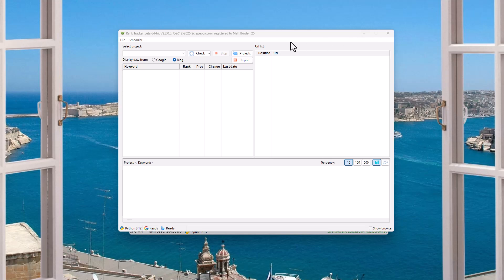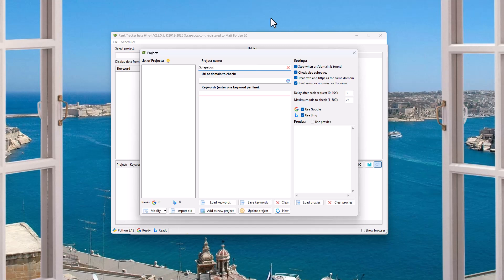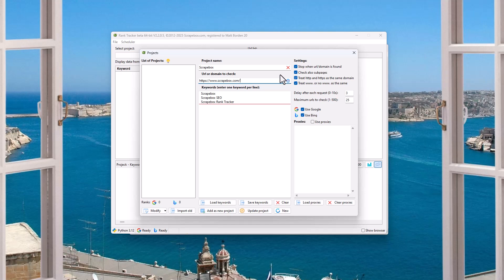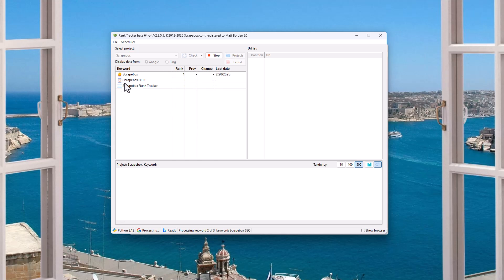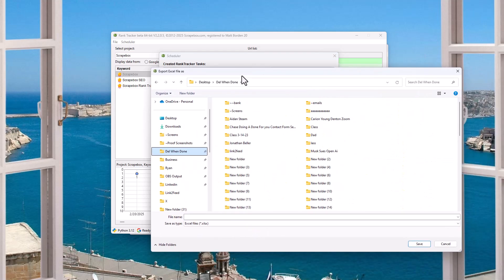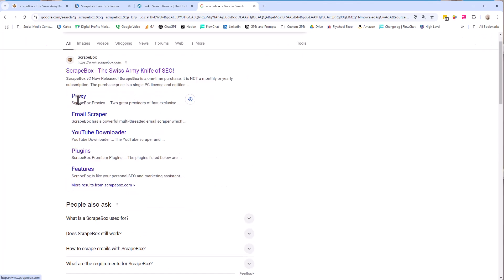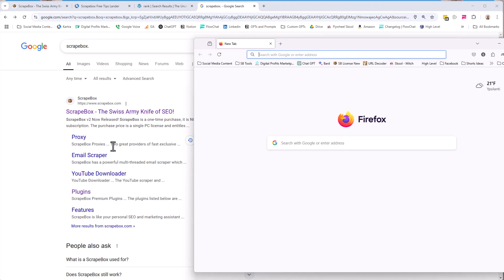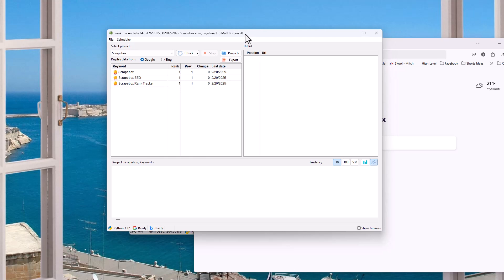Google Rank Checker Software - Scrapebox Plugin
Want to track your website’s rankings on Google or Bing? The Scrapebox Google Rank Checker Plugin makes it easy! 📊🔥 Check keyword positions, monitor SEO performance, and get real-time ranking data with this powerful tool.

🔹 Fast & Accurate Google Rank Tracking
🔹 Bulk Keyword Checking
🔹 Easy-to-Use & Automated Reports

👉 Watch now to see it in action! 🚀